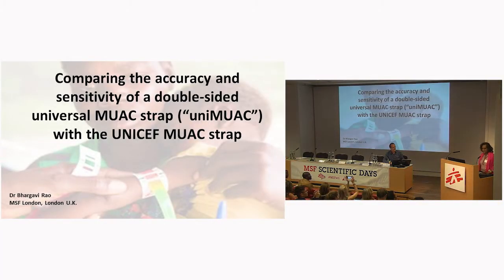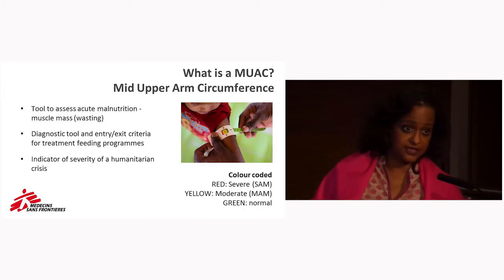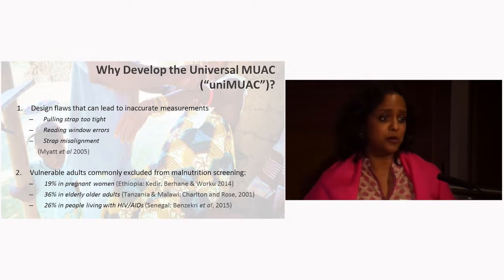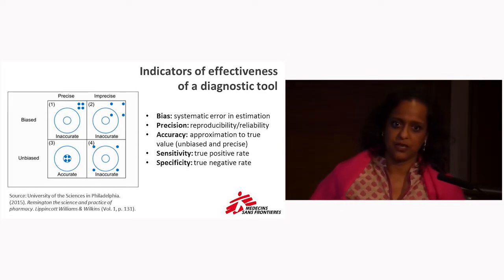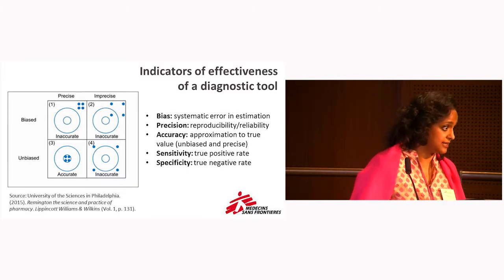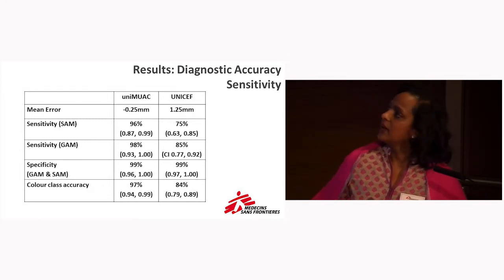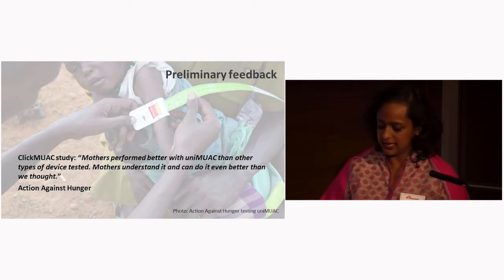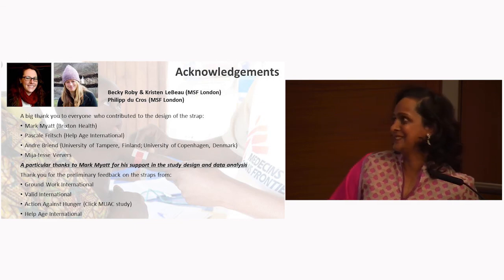Comparing the accuracy and sensitivity of MUAC strap ("uniMUAC") with the UNICEF MUAC strap